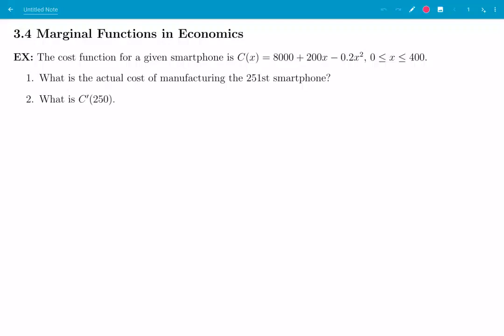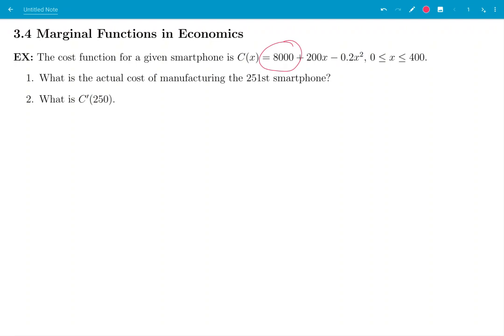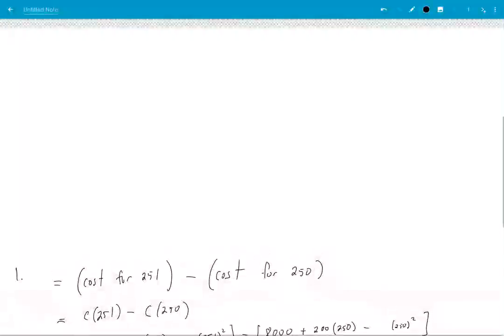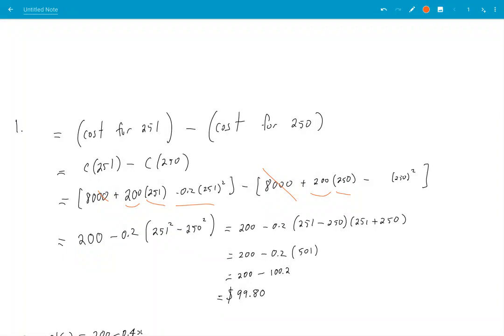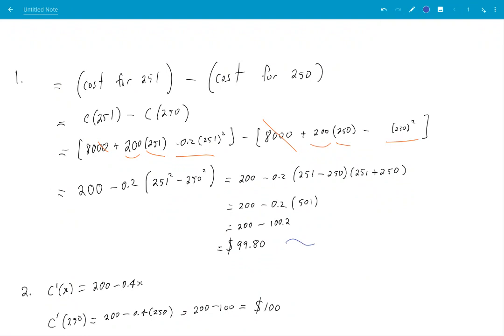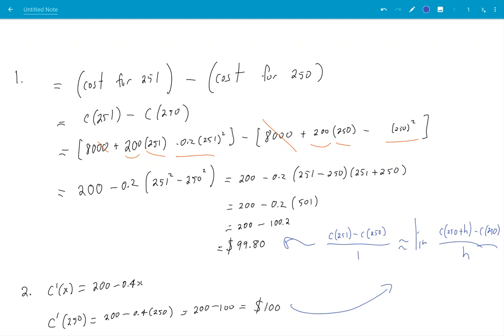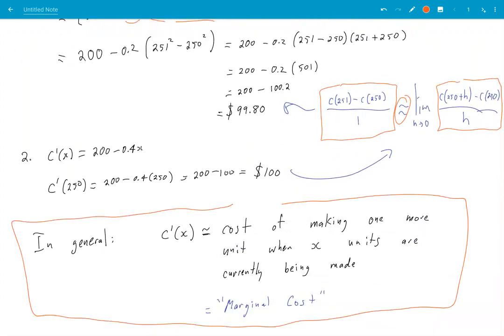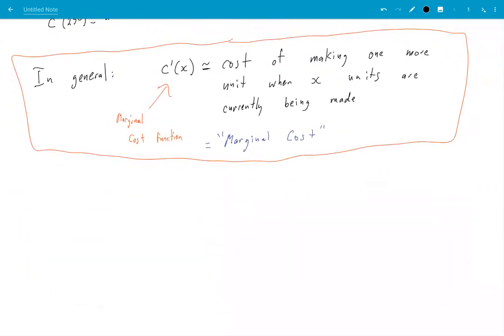103 3.4 part 1